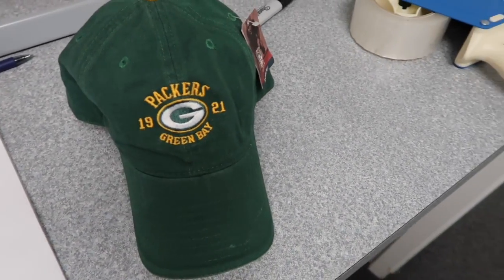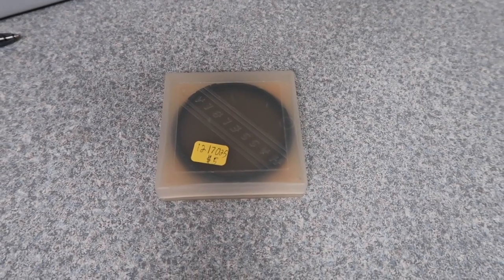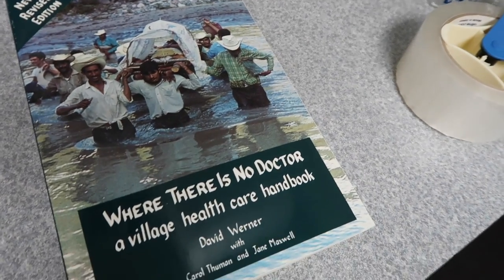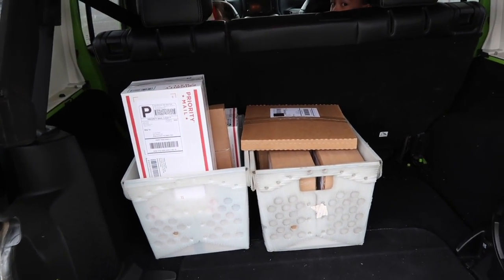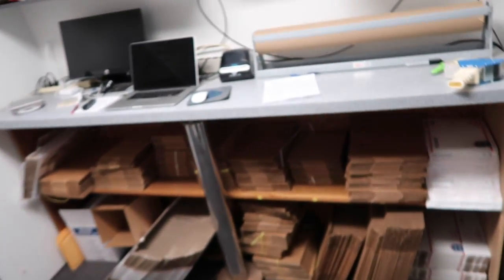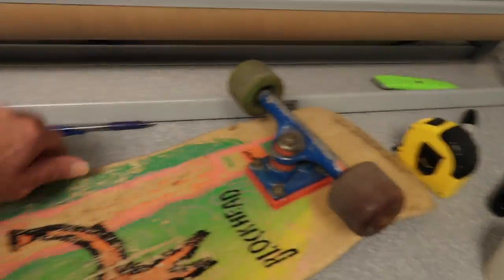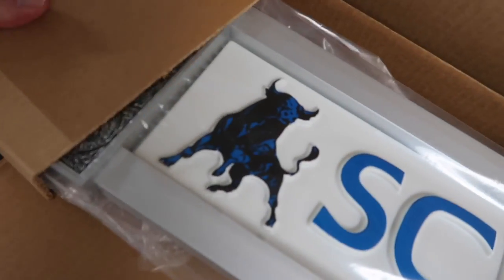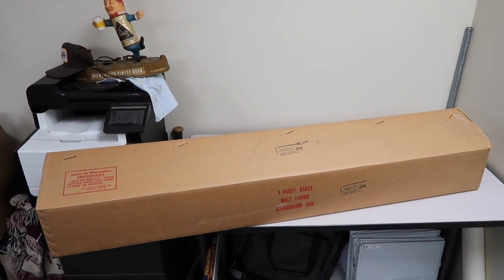I'm Listing the Schlitz Bull Sign - CPL 0241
Wednesday - March 29th, 2017 *** Daily Vlog 0241

Main eBay IDs:

that_canon_guy
nw_kansas
nwkansas_watches
that_air_guy